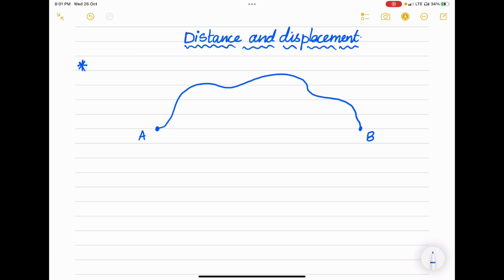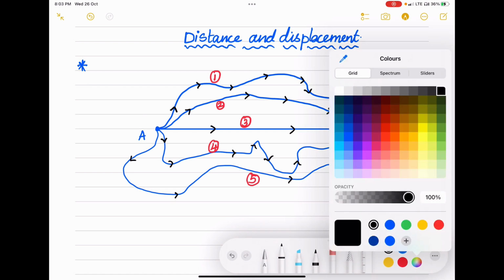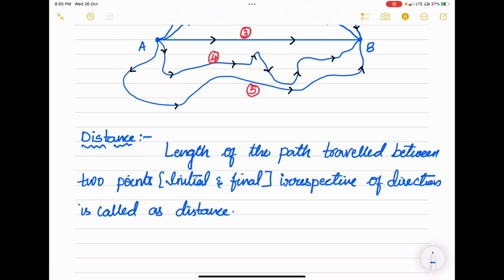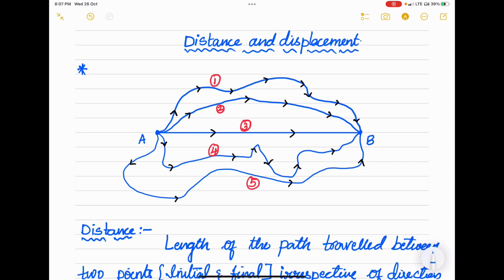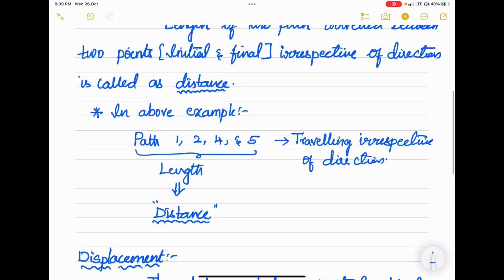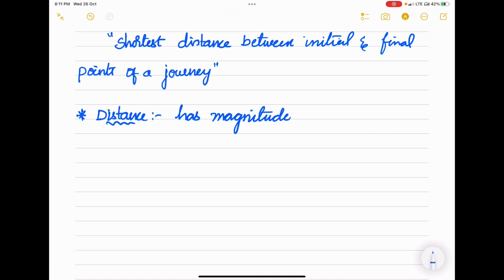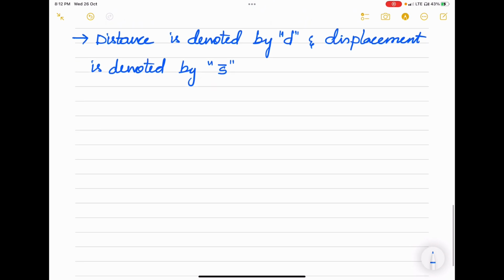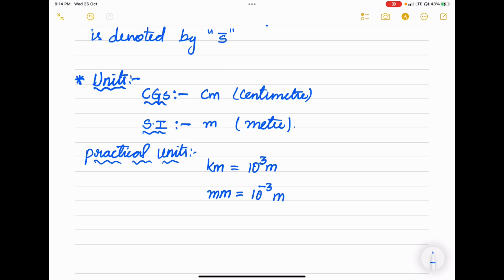Distance and Displacement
Introduction to Distance and Displacement is given in this video